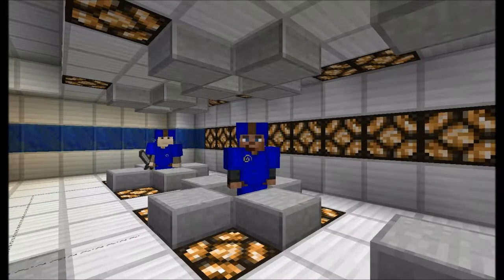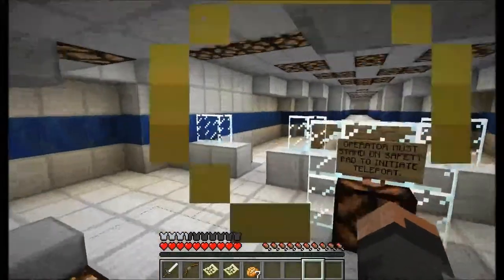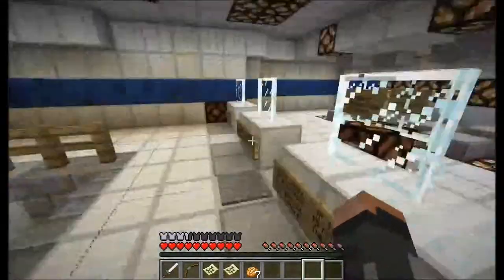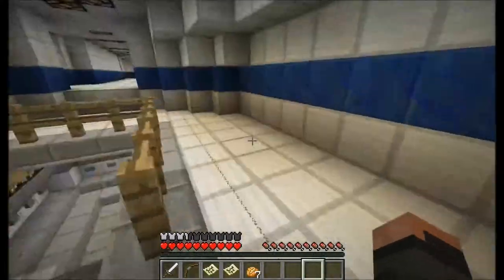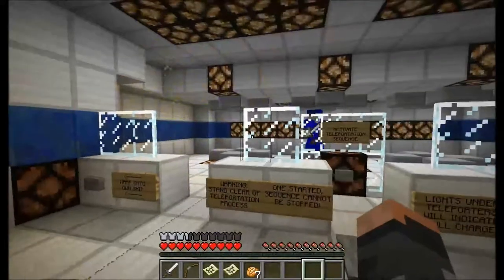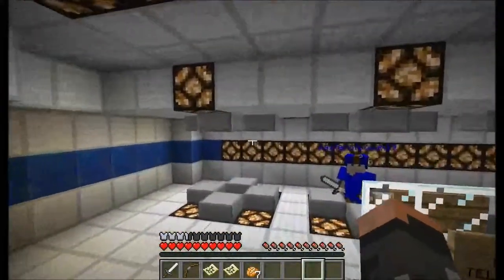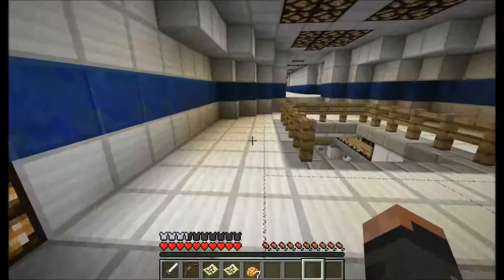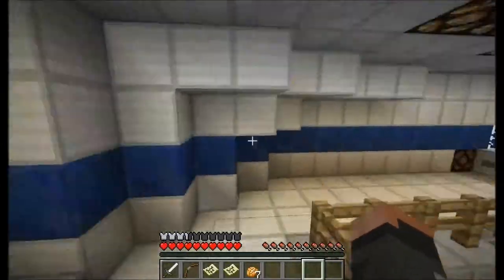GSW Training Video! Part 7: The Transporter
Greetings spaz cadets! Welcome to the Galactic Space Service, or GSS! These training videos will help you prepare for your battle in GSW, a map made by my friend qwertyuiopthepie!
This map will be available to the public very soon, so stick around!